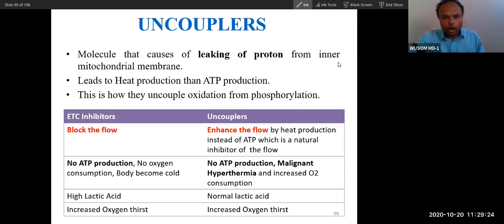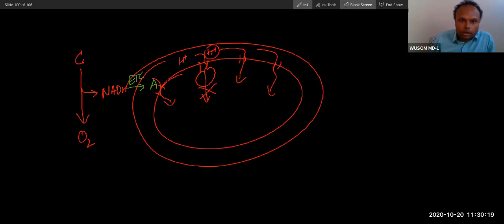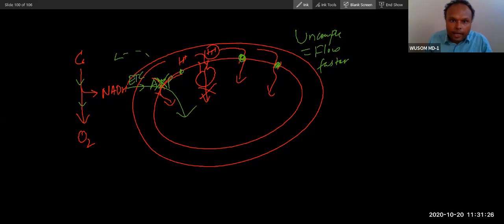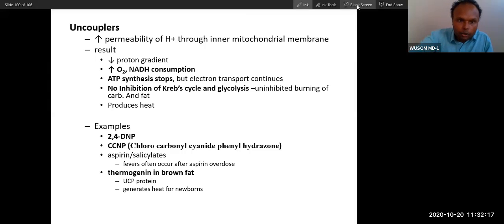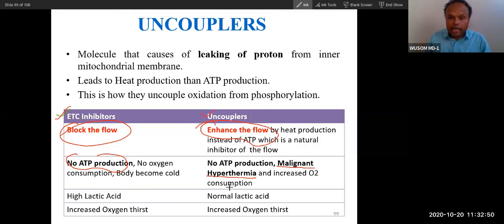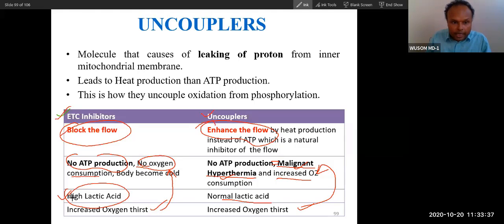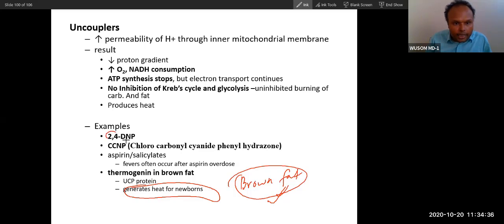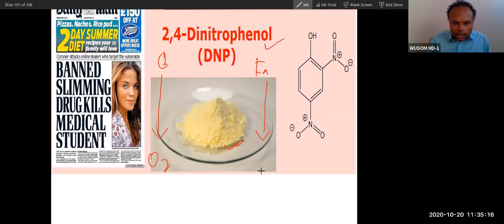Uncoupler mechanism of action, difference between ETC inhibitors and Uncouplers USMLE step 1